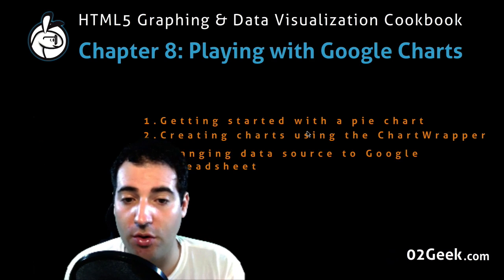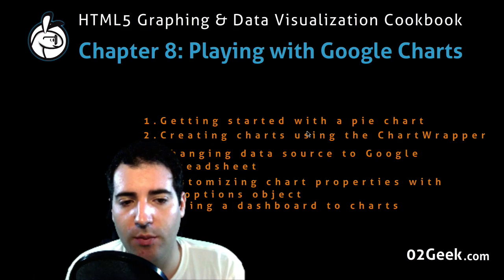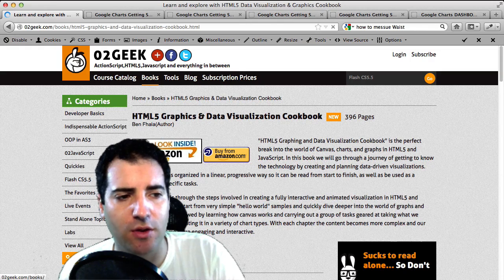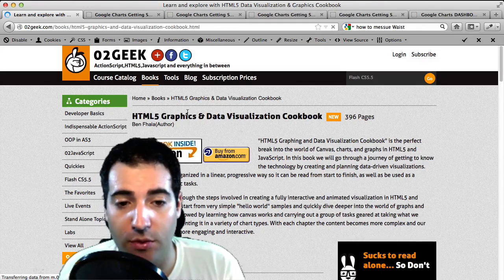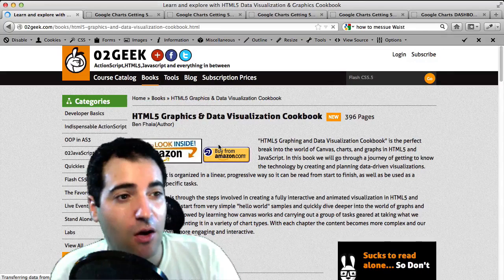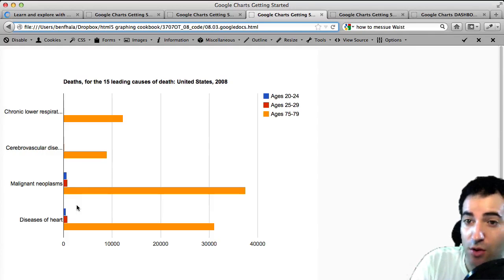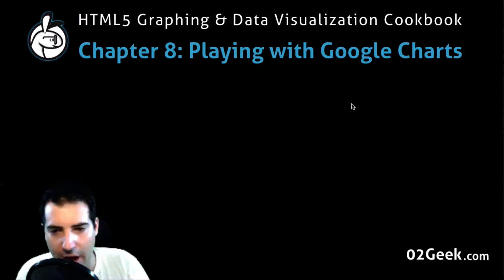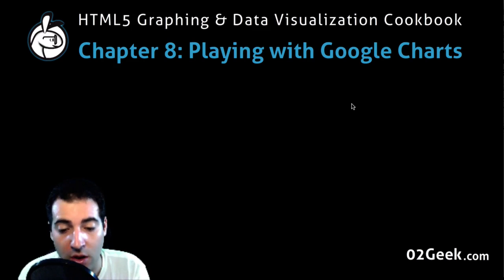HTML5 Graphing and Data Visualization: Chapter 8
Playing with Google Charts
In this chapter we will cover:
Getting started with a pie chart
Creating charts using the ChartWrapper
Changing data source to Google Spreadsheet
Customizing chart properties with an options object
Adding a dashboard to charts

In this chapter, we will explore the Google visualization API task by task. We will look at the steps involved in creating a chart and integrating it with the charting API.